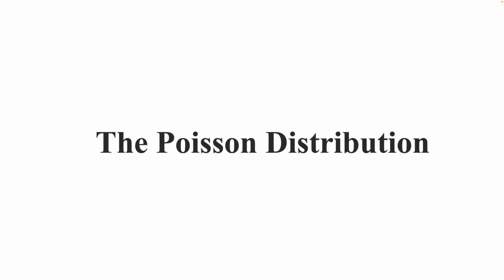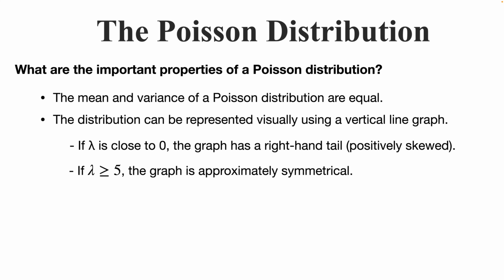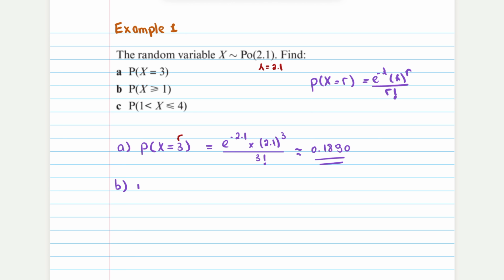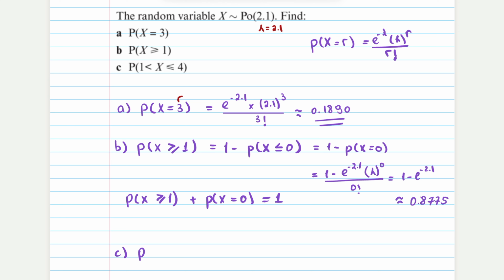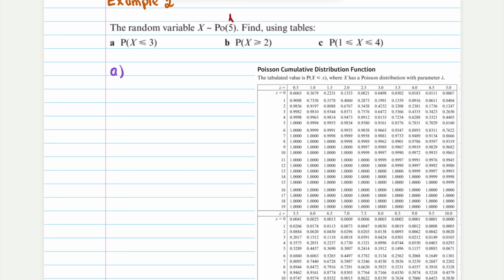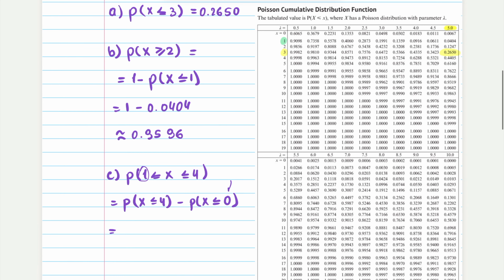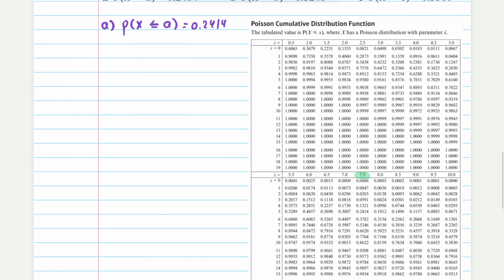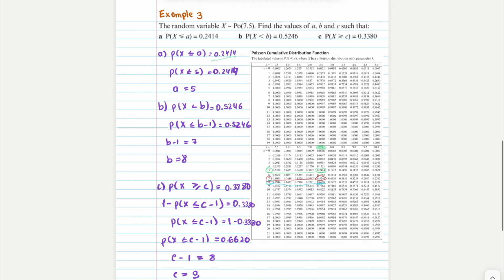Lesson 4 | The Poisson Distributions | Pearson IAL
📊 Poisson Distribution Explained | Formula, Validation & Examples

In this video, we dive into the Poisson distribution, a key concept in probability and statistics.
You’ll learn:

The formula of the Poisson distribution and how it works.

How to validate the distribution with examples.

How to use cumulative probability tables for solving problems.

Step-by-step solutions to 3 real problems involving the Poisson distribution.

This lesson is perfect for students preparing for A-Level, IAL, IBDP, AP, or SAT exams, or anyone who wants to strengthen their understanding of probability.

📘 Topics Covered:

Poisson Distribution Formula

Using Cumulative Tables

Solved Problems (3 worked examples)